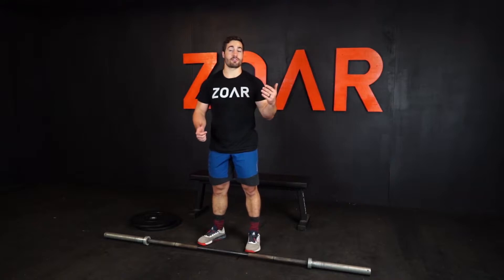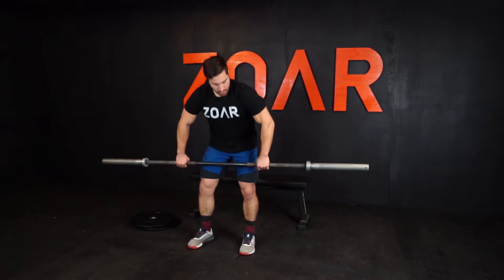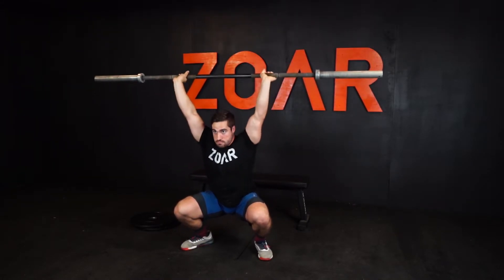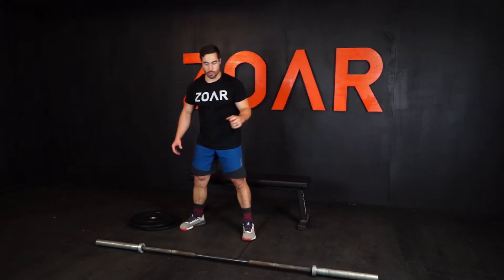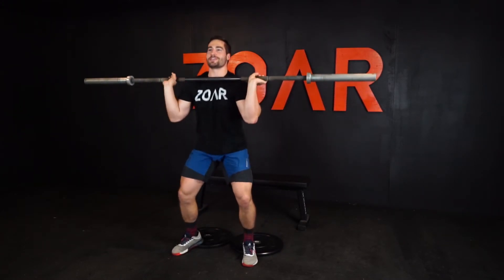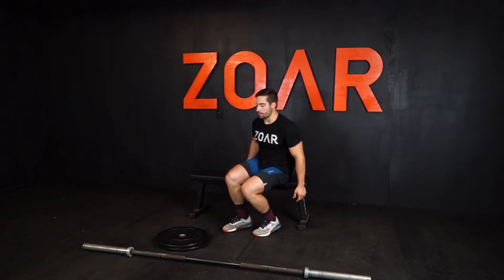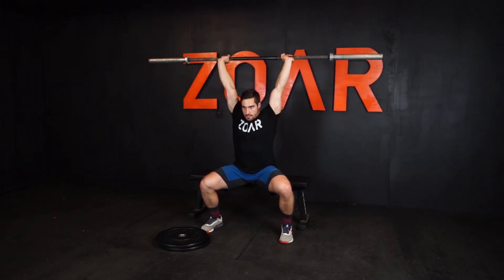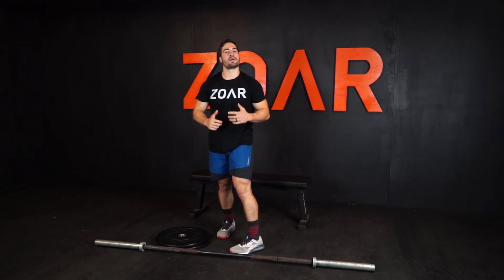Front Rack Sotts Press Progression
This Sotts Press variation is a strict press from the bottom of a squat that help develop upper back strength and an upright catch for squats and cleans.

0:00 | Front Rack Sotts Press Introduction
0:30 |  Front Rack Sotts Press Demo
1:04 | Heels Elevated Front Rack Sotts Press
1:33 | Front Rack Sotts Press from Stack of Plates
2:00 | Seated Sotts Press